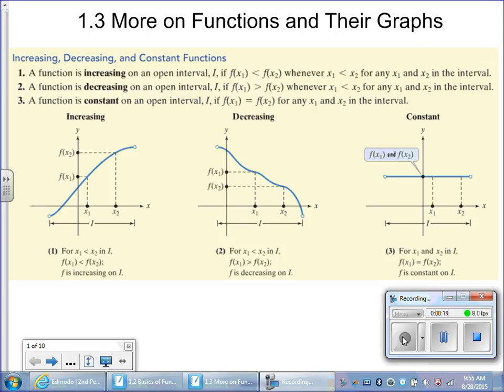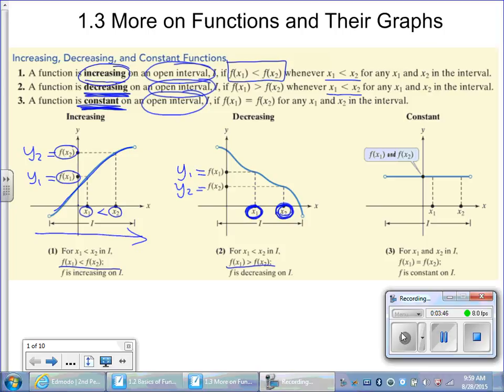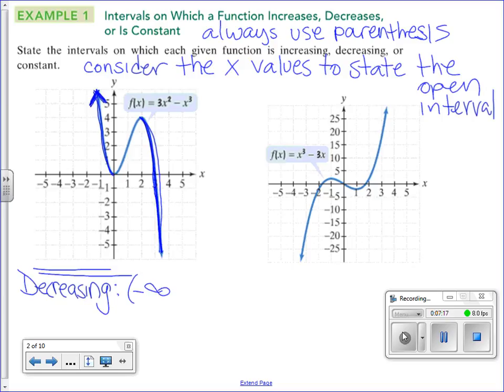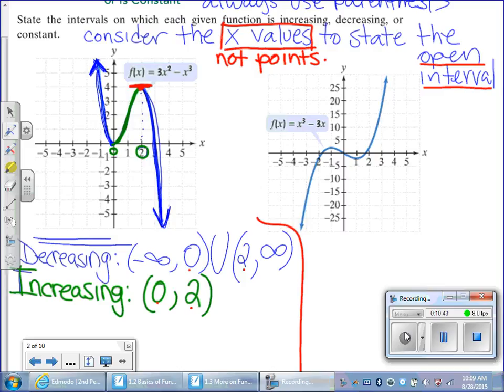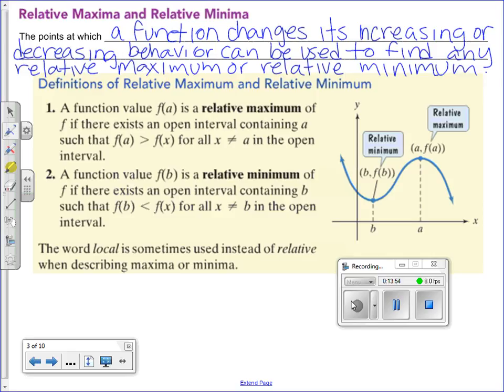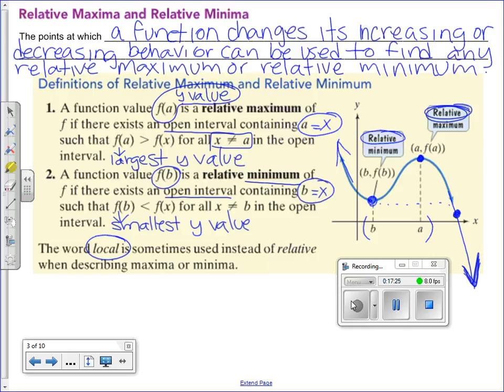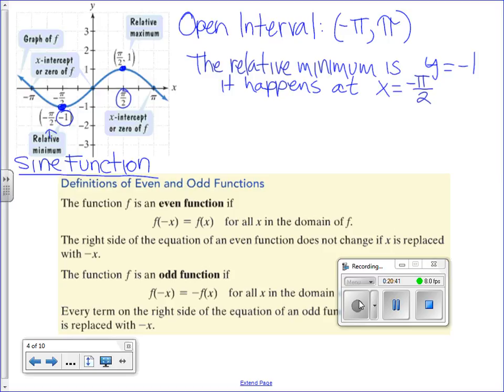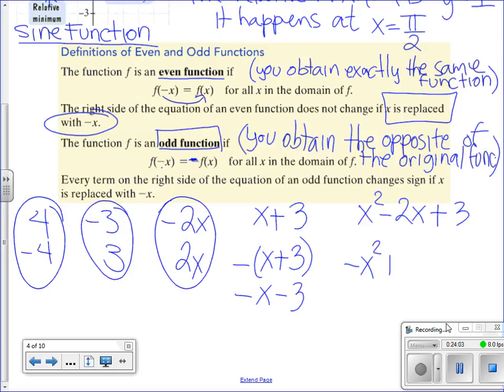Dual Credit Precal 1.3 More on Functions and Their Graphs (Part 1)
Friday 08/28 lecture.  Increasing, decreasing, odd and even functions.